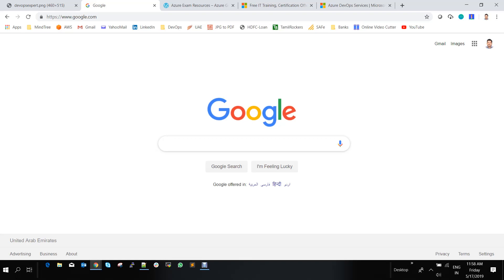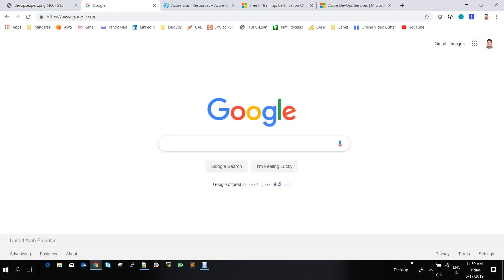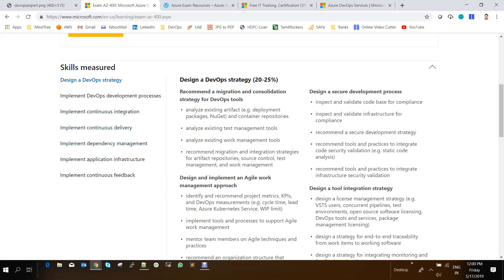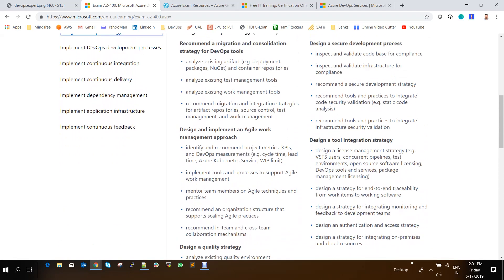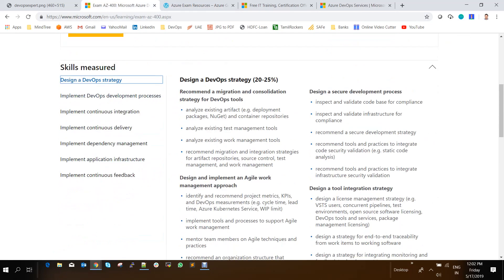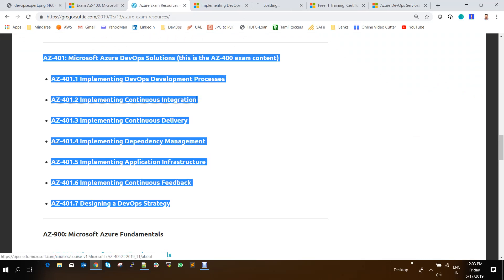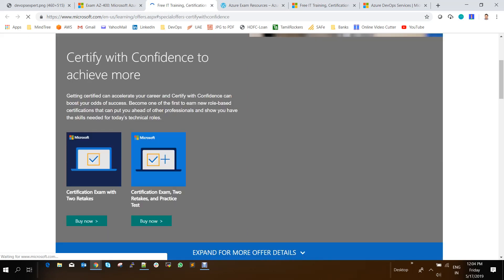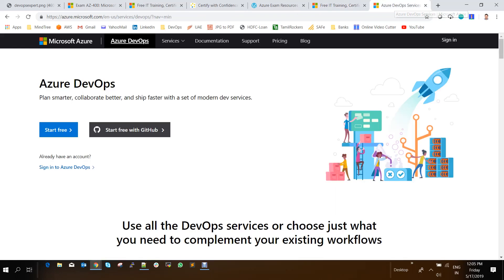Azure Devops Certification AZ 400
This video is to know more about the Azure Devops certification and how to prepare for it and where to find the study materials. I am herewith providing the links for the same .